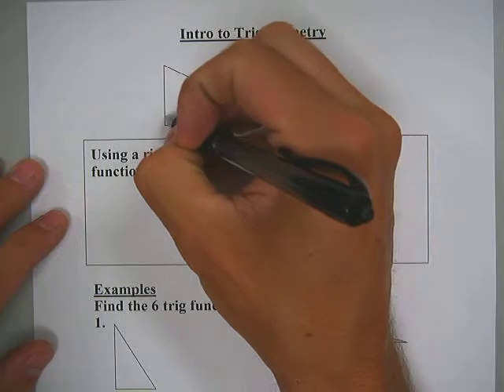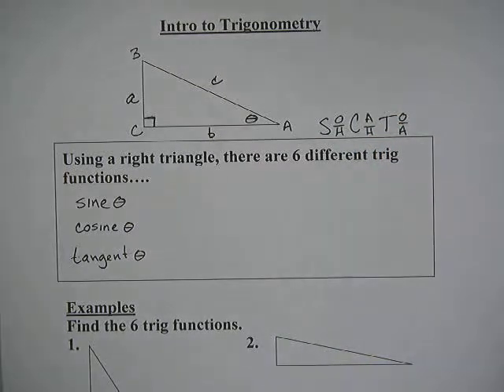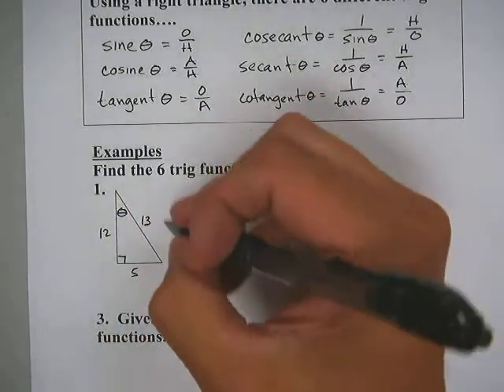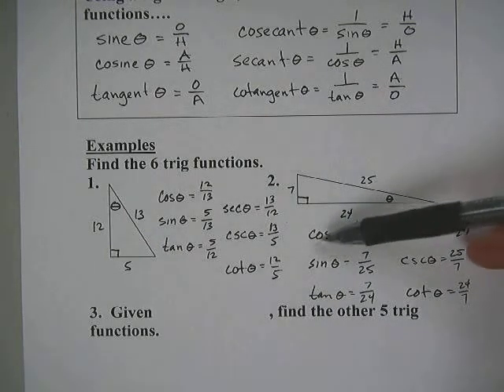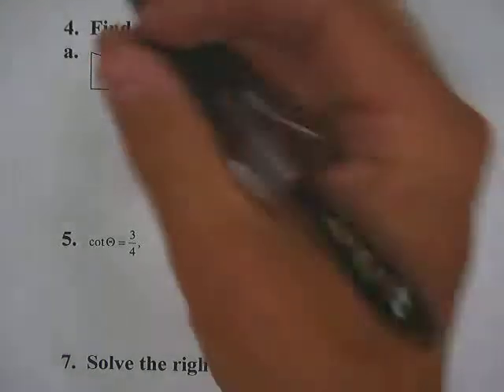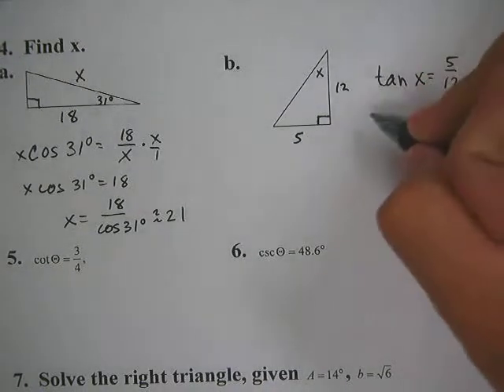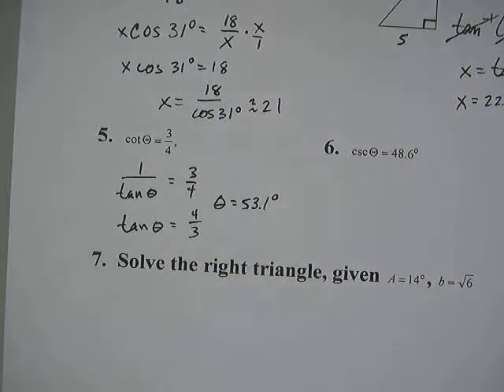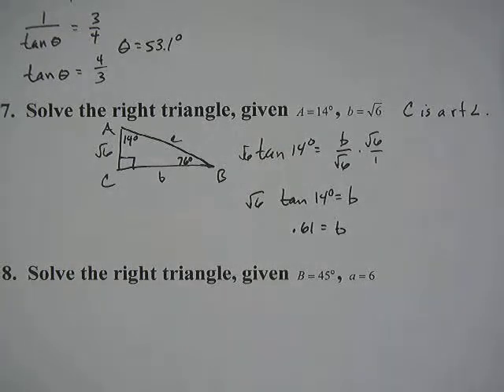Intro to Trig.avi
Intro to Trig Notes